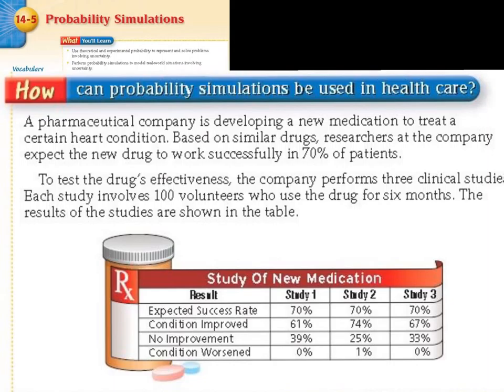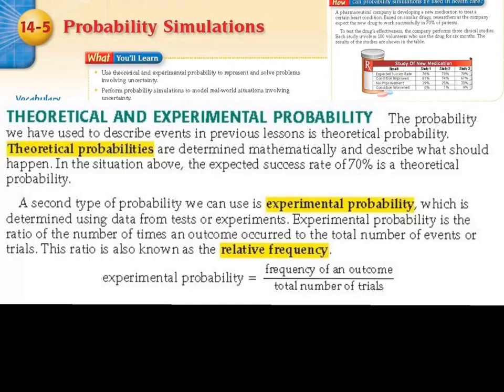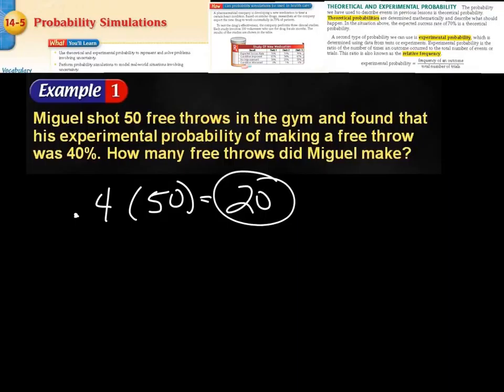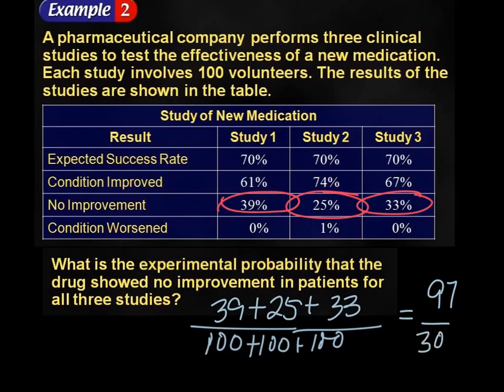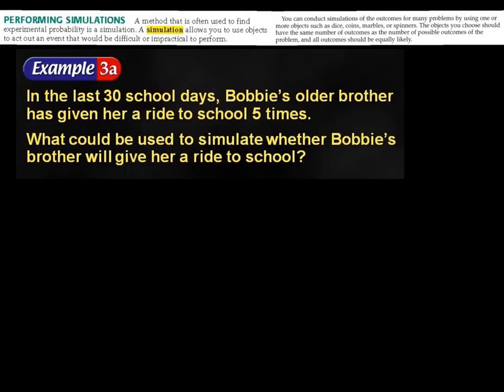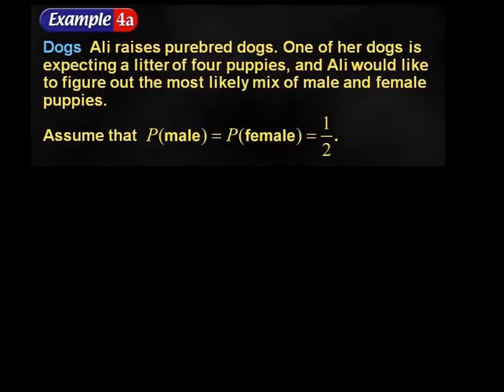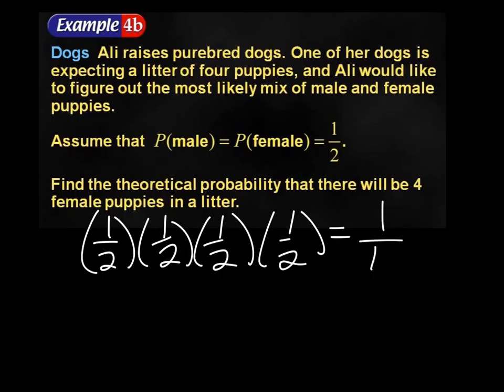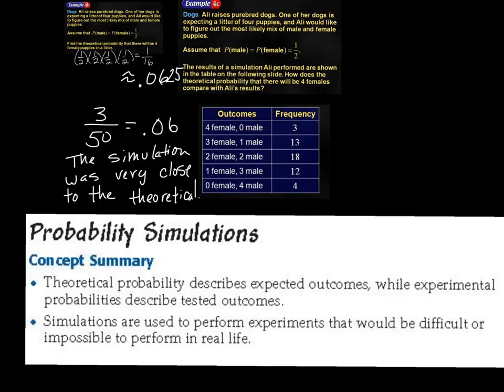14-5 Probability Simulations